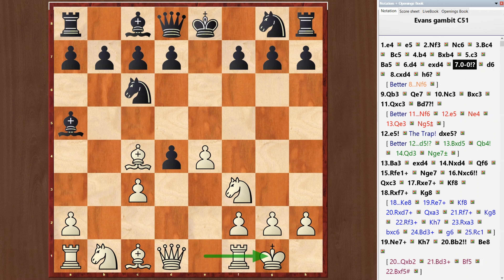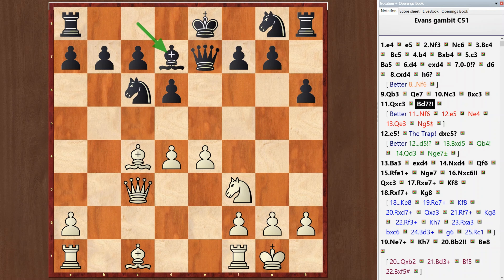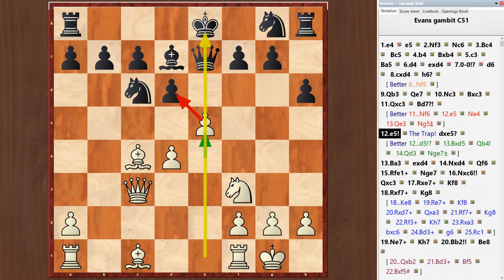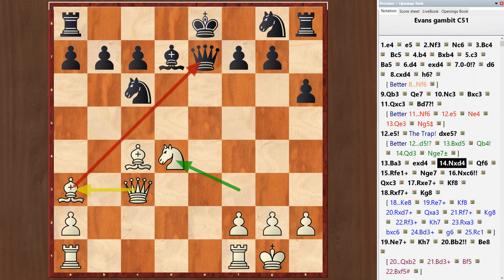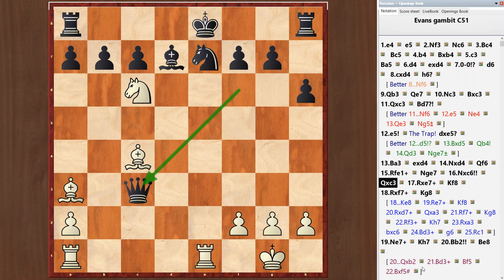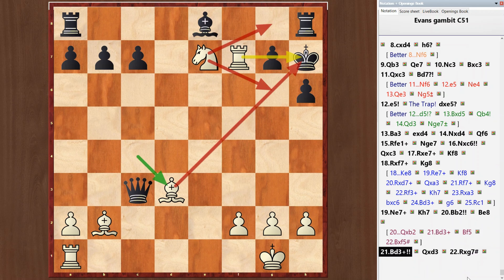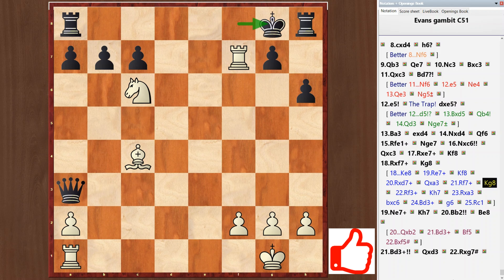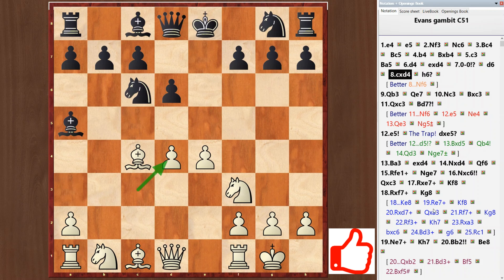QUEEN's SAC! in the Evans Gambit! ♕ Opening Chess TRAPS and TRICKS for beginners! ♔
Queen's sac in the Evans Gambit chess traps and tricks in the opening you will see in this issue for beginners lessons and learning to play for free online. After watching our videos, you will learn more about opening traps. Chess tactics include them. Queen's sac In the Evans Gambit many chess traps and tricks in the opening and chess for beginners and beginners can be useful for lessons and learning to play free online. If you want to learn how to play cleverly, this video is for you. Opening traps and chess tactics will be useful to you. Queen's sac in The Evans Gambit is known for a long time. It was studied and applied by the world's leading chess players and champions. Chess and chess traps and tricks in the opening are intended for beginners and beginners and can also be used by game masters with places for lessons and learning to play free online. All you need to do is watch this video. In it you will see the opening  traps and tricks and chess tactics. Our lessons and training are offered to you for free online and the game of chess debuts Queen's sac in the Evans Gambit for beginners is available right now. You only need to learn the chess tactics of the opening trap and tricks. The Evans Gambit  in chess was used by world champions Steinitz, Lasker, Capablanca, Alekhine, Morphy, Andersen. Opening chess traps are quite common and Who likes playing chess lessons and training for beginners are shown here for free online. Strategy and chess tactics are inextricably linked with opening traps and tricks . In the Evans Gambit we consider the most relevant options. Chess and chess traps in the opening for beginners and beginners you will see for free online. On the channel there are not only issues about opening traps, but also analyzes of interesting games of champions and the strongest grandmasters, chess strategy and tactics. Issues Queen's sac in the Evans Gambit this is only part of a large educational material. There are many lessons for beginner training in the ring and middle of the game. Chess and chess traps and tricks  in the opening will enhance your skills for free online. You can on the opening traps and tricks and chess tactics, And you can any others. And right now you can watch the issue about the The Evans Gambit is a chess opening that begins with the moves: 1. e4 e5 2. Nf3 Nc6 3. Bc4 Bc5 4. b4 in the game of chess and chess traps and tricks in the opening for beginners lessons and training on our channel for free online.